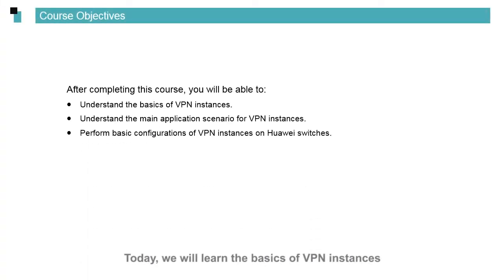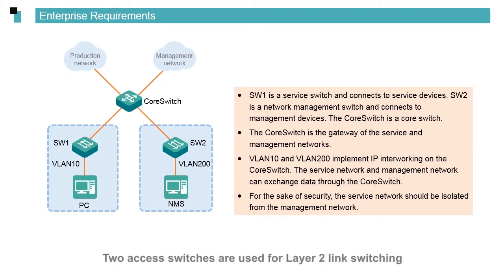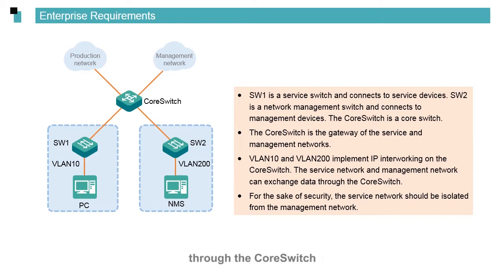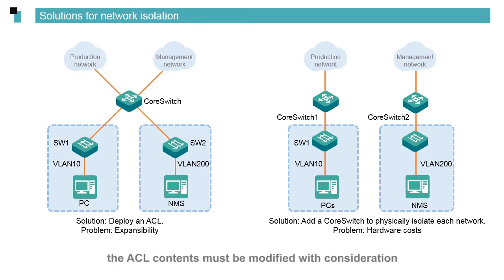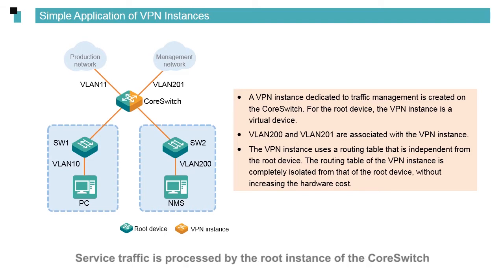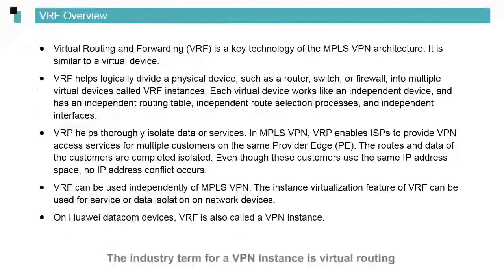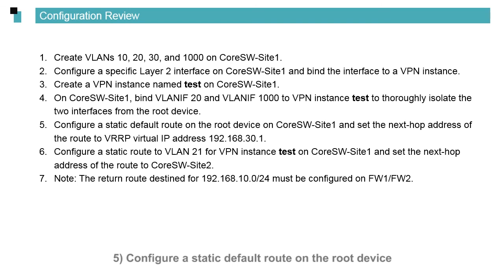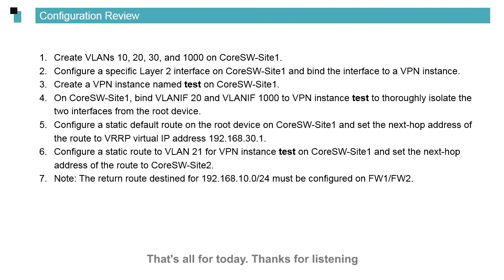Huawei routers Security Basics - VPN Instance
Getting Started with the Basics of IP video series are entry-level materials that help you learn data communication knowledge. This video combines theories with practice and describes the background and basic concepts of  VPN instances, helping you learn about how to isolate service and management networks. Don't miss it.